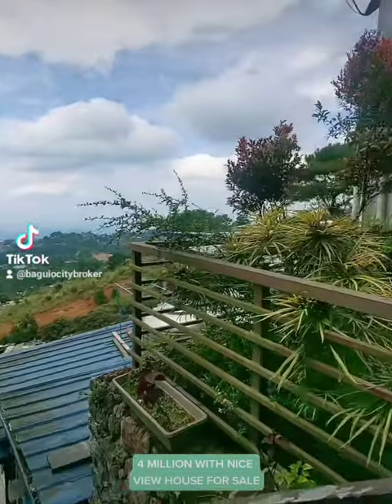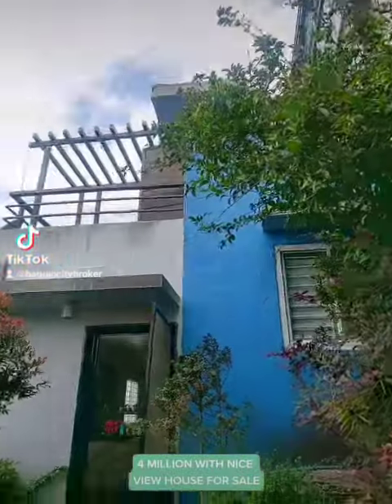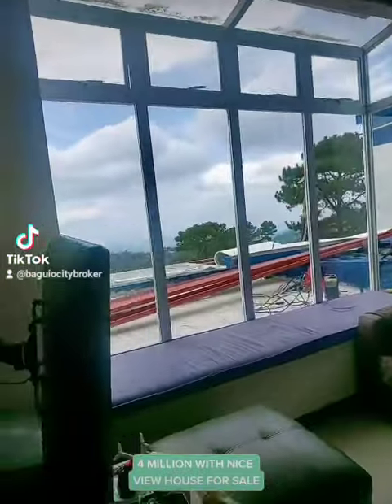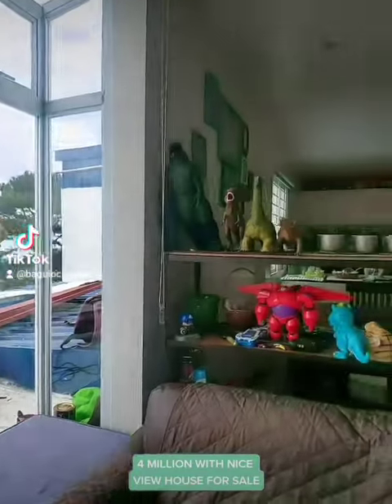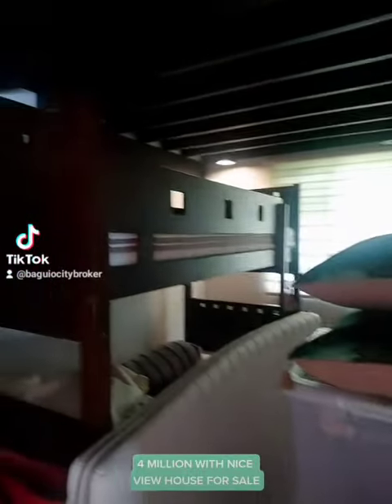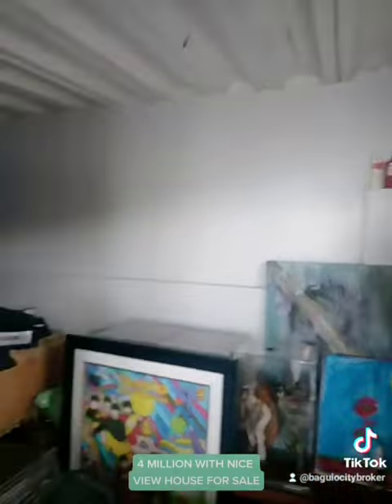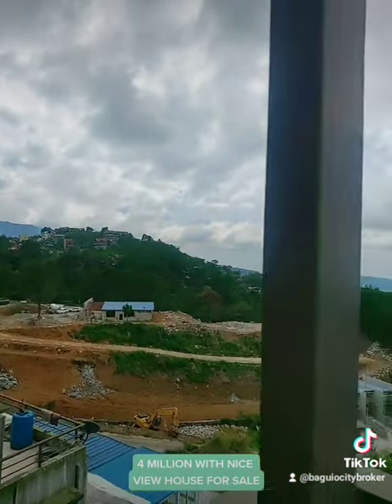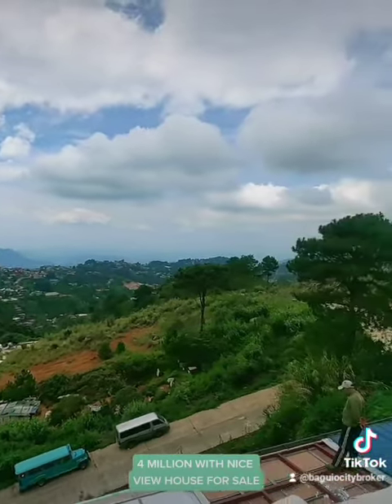🛑4MILLION- TOWNHOUSE FOR SALE WITH NICE VIEW IN IRISAN BAGUIO CITY🛑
🛑4M- TOWNHOUSE FOR SALE IN IRISAN BAGUIO CITY🛑
✅Location: Irisan Baguio City
✅Lot Area: 66qm
✅Floor Area: 150qm

🛑DETAILS🛑

THE HOUSE

✅FIRST FLOOR- living room and kitchen

✅SECOND FLOOR- 2 rooms 1 cr and bath

✅THIRD FLOOR- viewing deck, veranda, 3rd room

The house is situated in a mountain side with nice 180 degrees view of Baguio.

✅PAYMENT SCHEME
➡️ Option 1- cash
➡️ Option 2- 1.8 million downpayment, 18 333 monthly for 20 years

Gross Price: 4,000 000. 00
Seller shall shoulder the capital gains tax

🛑OTHER OPTIONS🛑
LIST OF AVAILABLE HOUSES FOR SALE

5M Ambiong
5.2M Ciudad Grande Bakakeng
6.1M Phase 1 Eaglecrest Bakakeng
6.4M Ciudad Grande Bakakeng
6.5M Alapang La Trinidad
7.1M Eaglecrest Bakakeng
7.5M Parisas Camp 7
8M Bermuda Hills Naguilian
8.7M Celestial Village
8.4M Bakakeng
18M Camp 7
25M Triniville Trinidad

🛑STUDIOTYPE UNITS🛑
2.880M 23sqm Kisad road
3M 26sqm furnished Greenvalley
1.8M down and assume balance

🛑2BEDROOM UNITS🛑
4.99M 36sqm Burnham Hill
5.5M 102sqm Queendom Tower
6M 102sqm Queendom Tower
6.8M 56sqm Pacdal DMCI